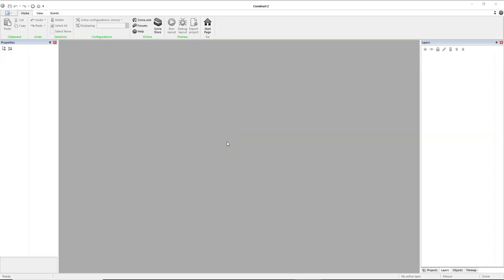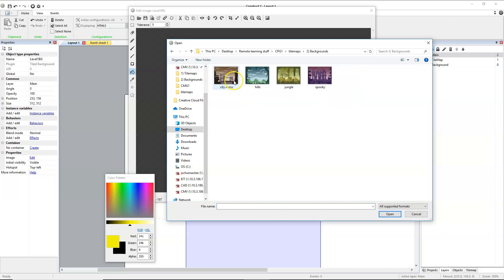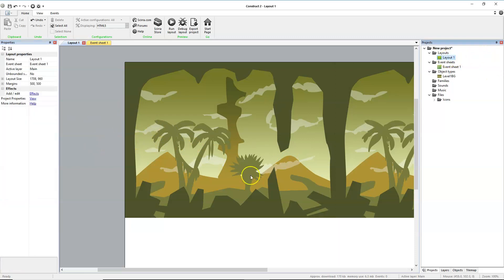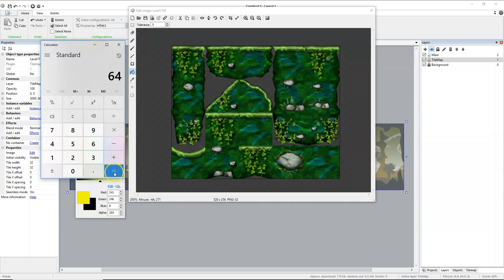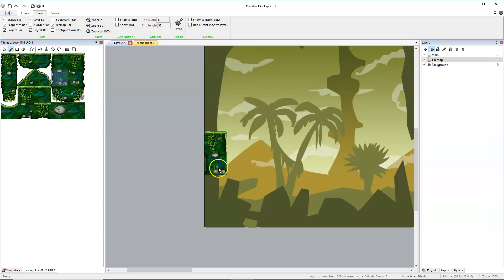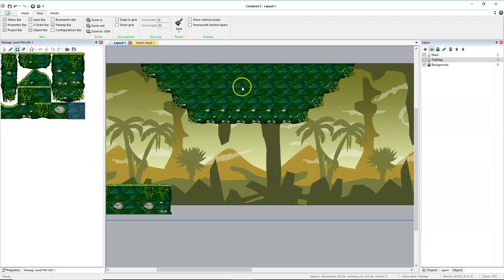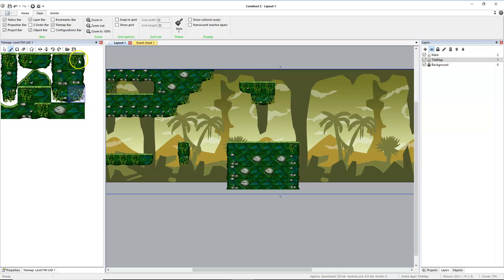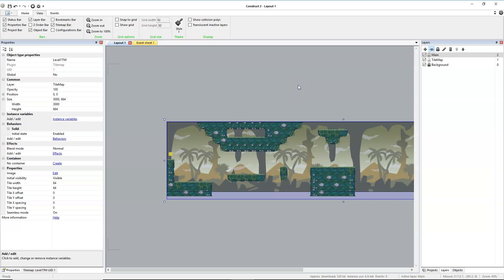Construct Tilemaps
In this video, I use the the programming software Construct2 to explore Tilemaps. We use tilemaps to design & create levels. I am using a free tilemap  "Made by onixgames.com"
Thank you for the beautiful work!